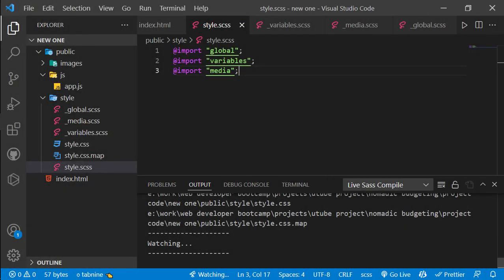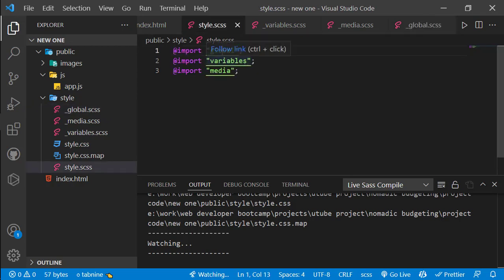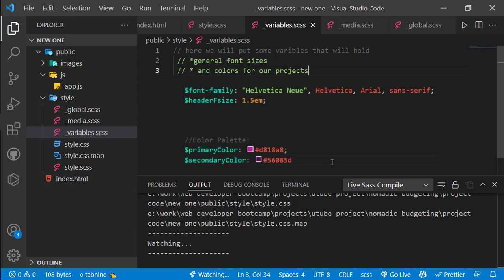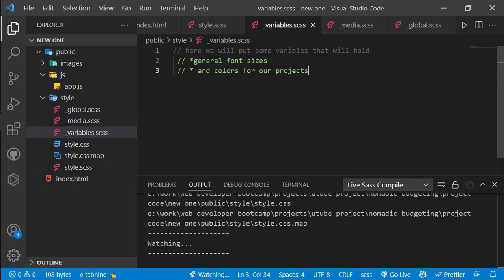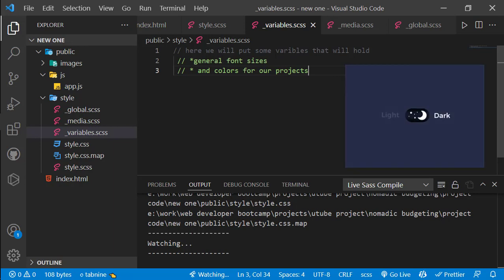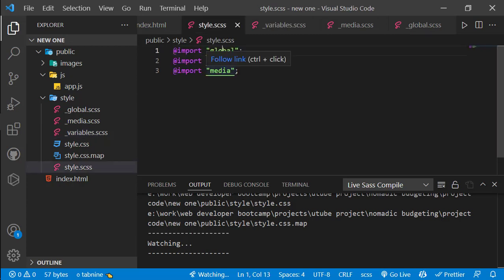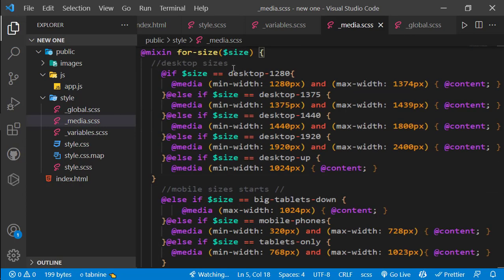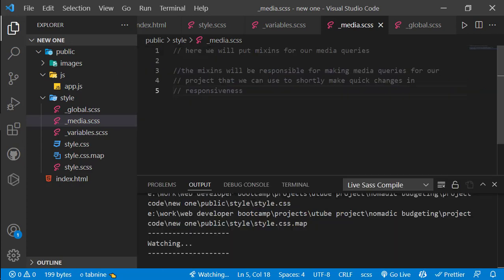3- Modern website UI landing page | HTML, CSS, Bootstrap 5.1| Structuring simple sass project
chapters:

00:37 globals
00:52 variables
02:03 media